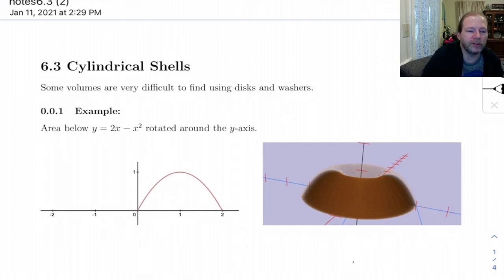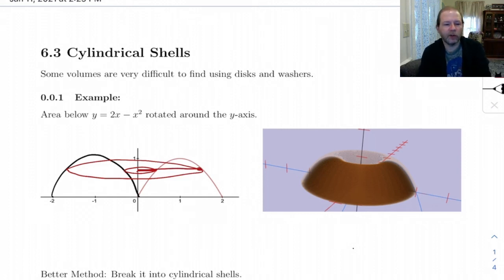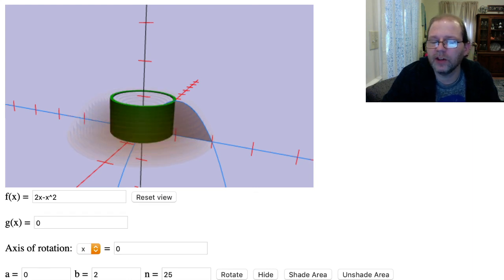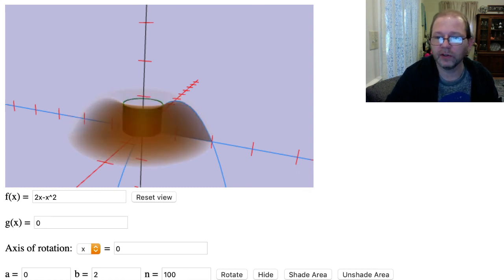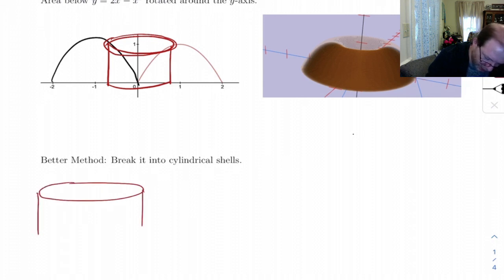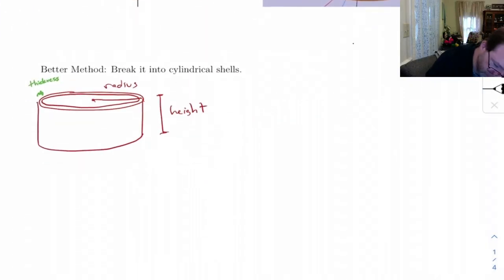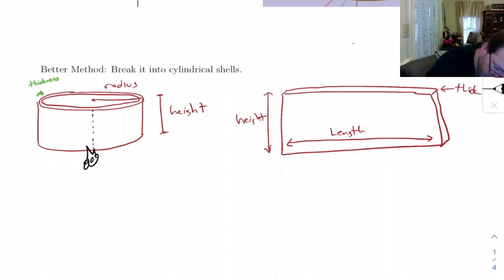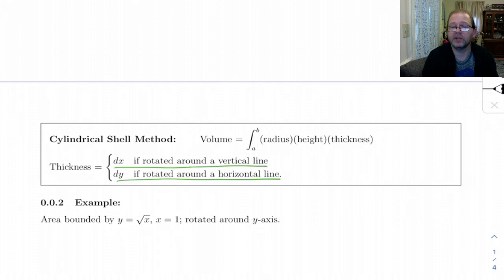c6.3.1 cylindrical shells